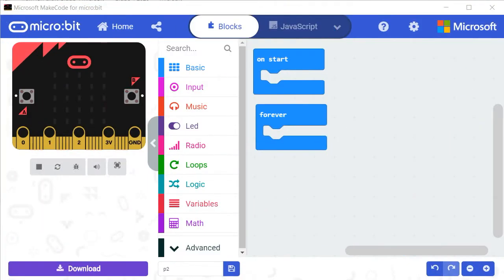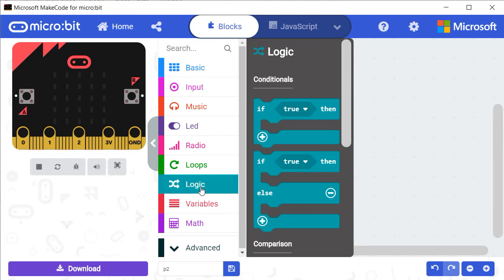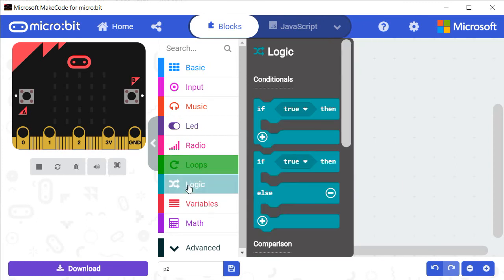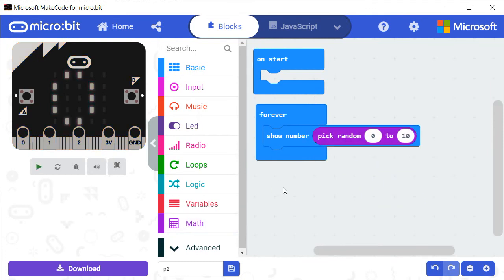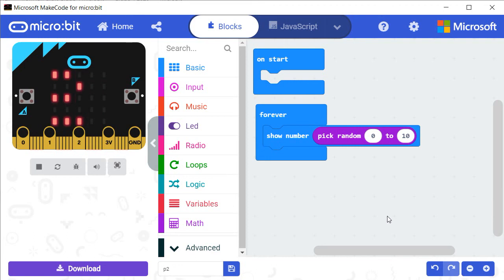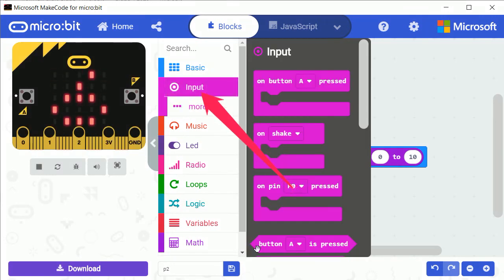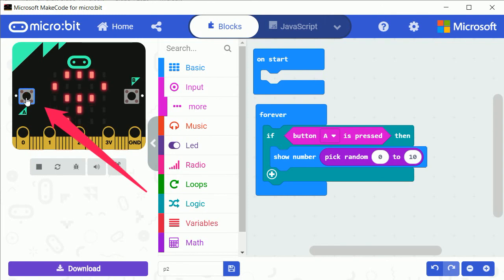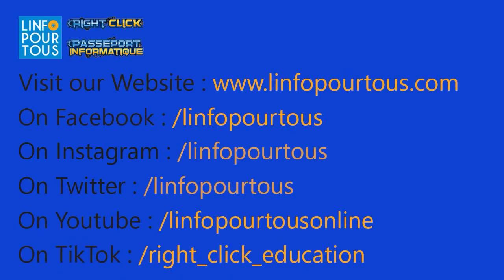MicroBit Lesson 5 for Grade 4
Microbit is an educational micro controller developed by BBC and dedicated to teach students in lower grades (from 4 to 6) the concept of automation, IOT, coding, AI and machine learning.